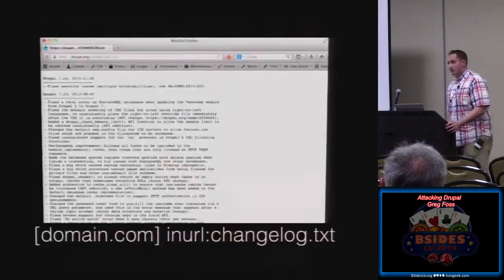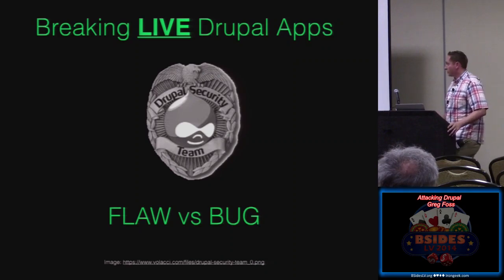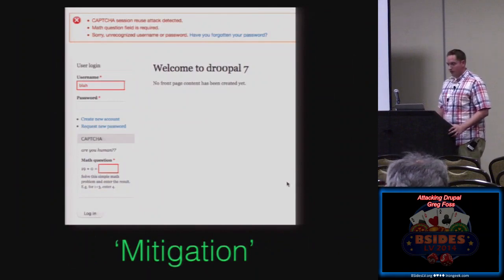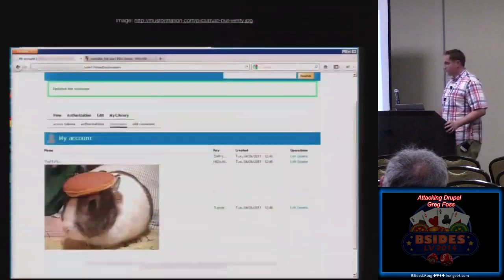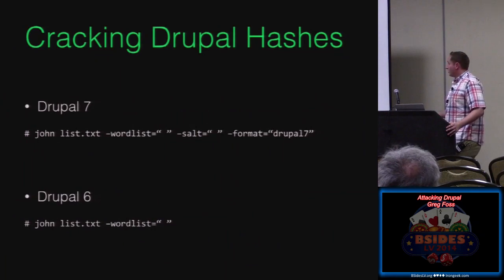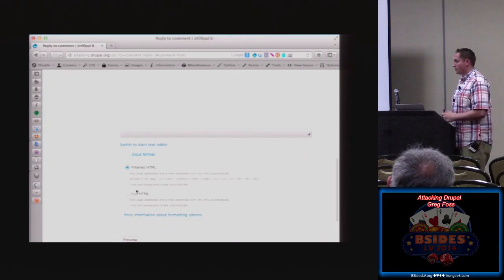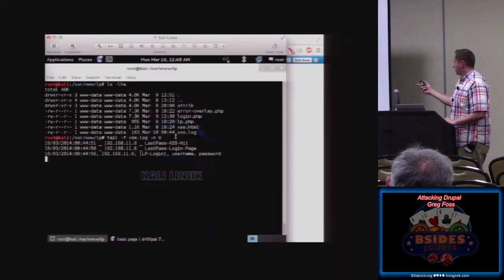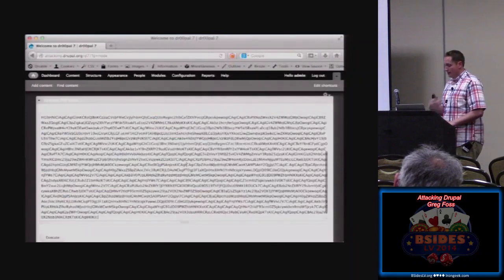pg16 attacking drupal greg foss